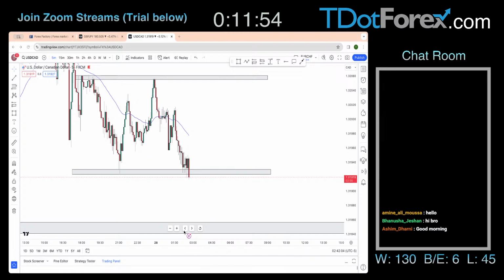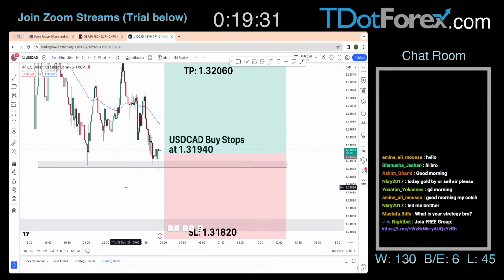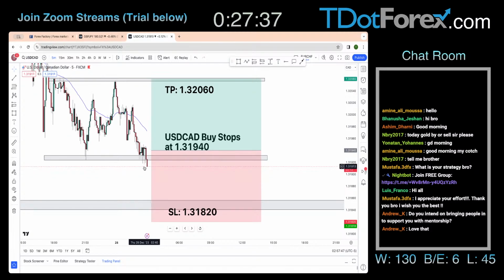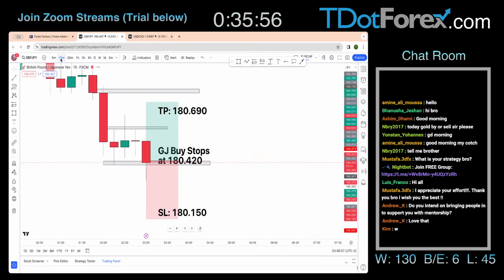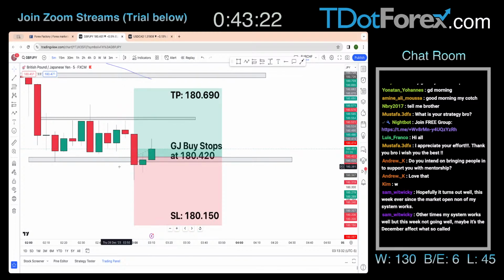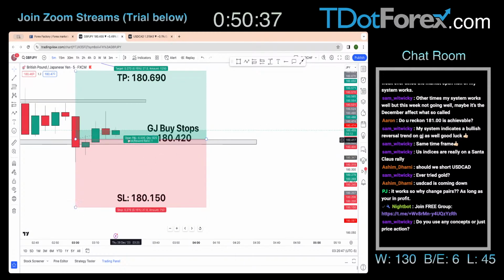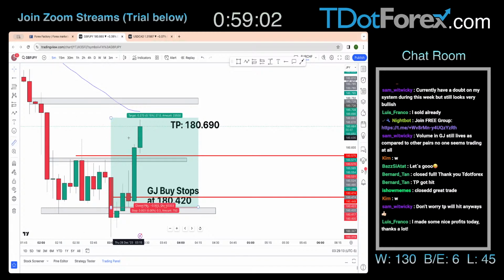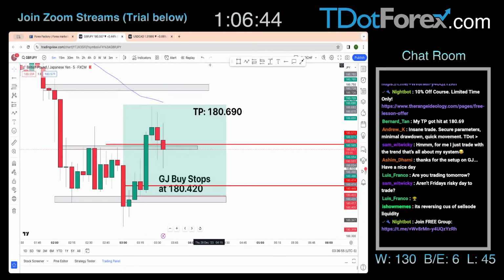Live Forex Trading December 28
London Session Forex Live Stream. Analysis, breakdowns and live entries will be shown with complete trade management. Education provided by TDotForex.